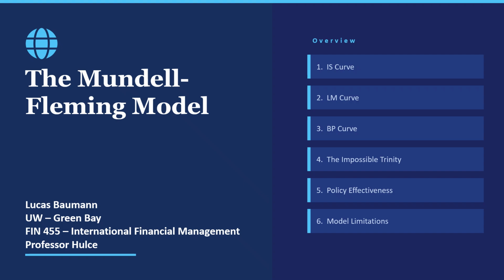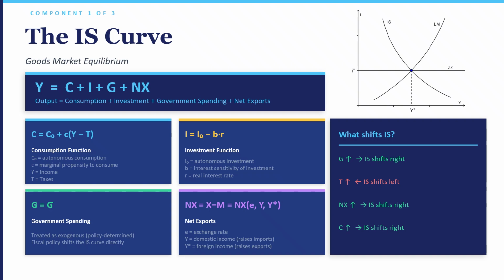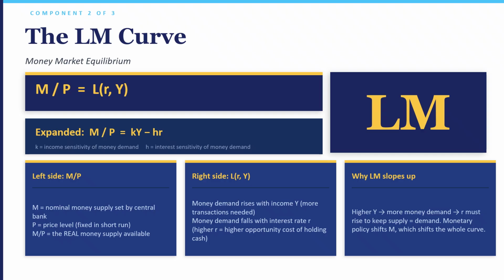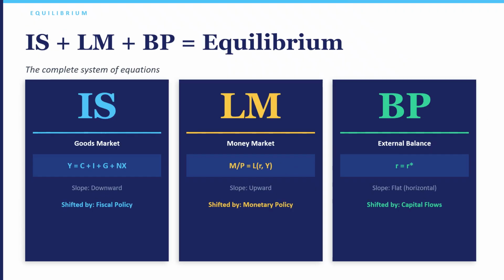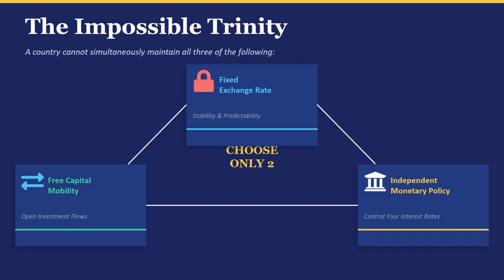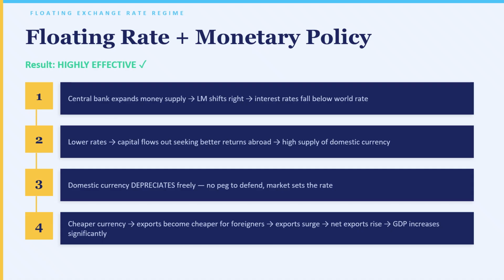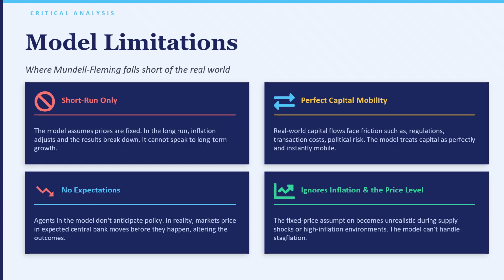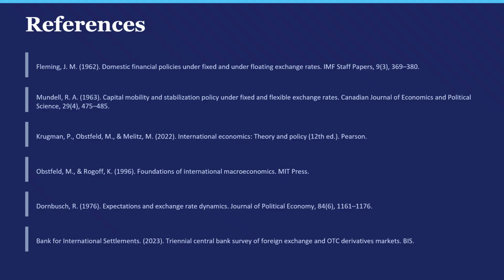Mundell-Fleming Model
Some international macroeconomic theory. I will return to the regular scheduled programming.